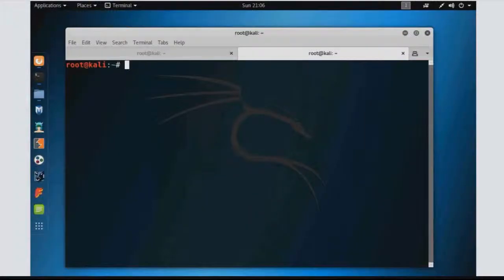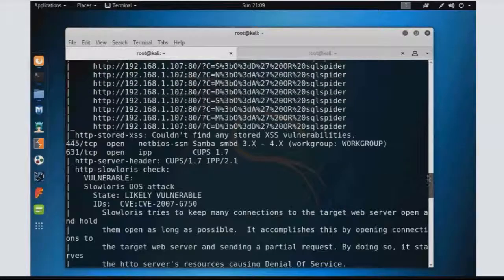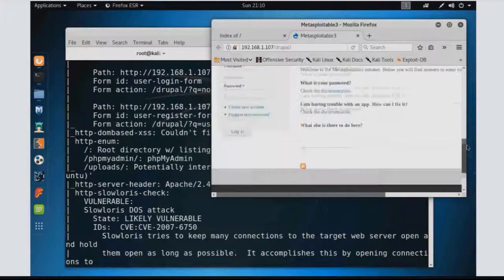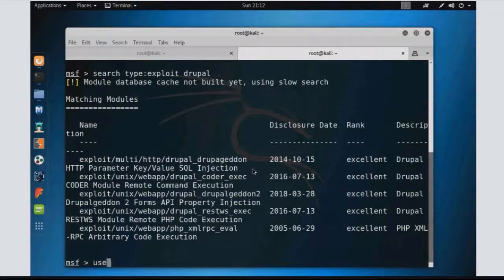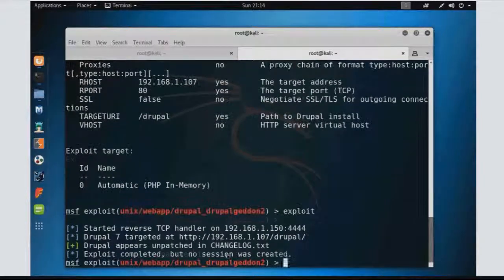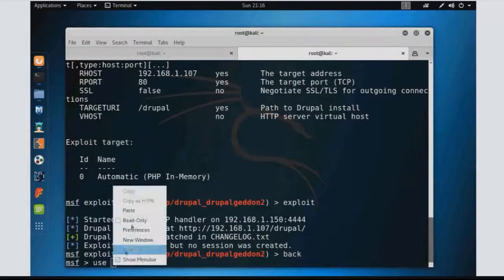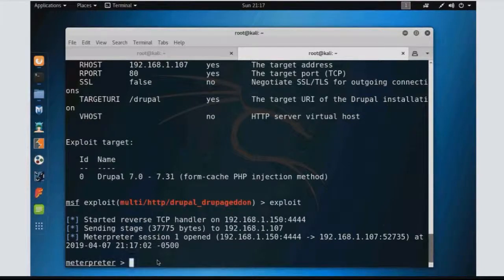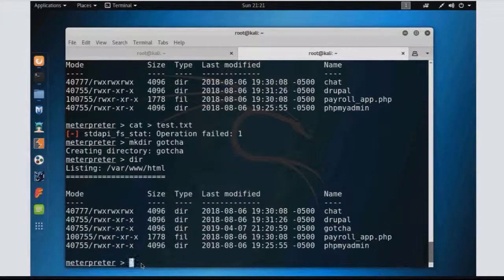Short demo running exploit on website in a VM lab with a Metasploitable web server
Posted by Rhonda @technodallas with the Dallas JUG (Joomla User Group) as part of the April 2019 meeting.

The purpose of this video is to show other webmasters what it looks like to use "hacking" tools against an unpatched, particularly vulnerable website.  When sites are not kept patched/updated, they become easy targets for hackers with tools that don't require much programming knowledge.

This video demonstrates an exploit against an unpatched website in a lab (VM) environment.  The website and the server it is on was created using the Metasploitable 3 VM by Rapid7, creators of Metasploit (links below).

I learned this process while taking a class on ethical hacking at my local community college.  Many thanks to DCCCD, Richland Community College, and my professor @PhillipWylie.  He's a great person to follow on Twitter if you want to learn more about "red team" testing & app security.  He also has a ton of free resources

Links to a variety of things referenced & tools used in the video:

What is SQL Injection?  Article on Wikipedia

Walkthrough on setting up a Metasploitable 3 VM On Windows 10